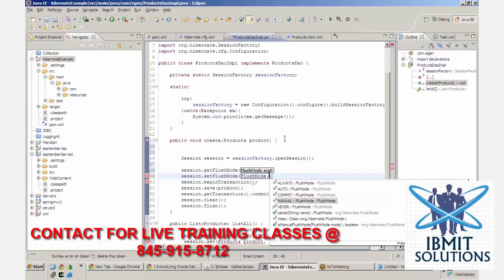java online training classes in INDIA,USA,UK,CANADA,AUS,INDIA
ibmitsolutions is a leading online training institute for java ,core java,adv.java training classes

interested people can contact the below details as well

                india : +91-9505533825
skypeid :  ibmit.solutions